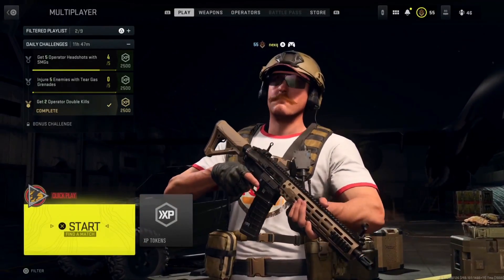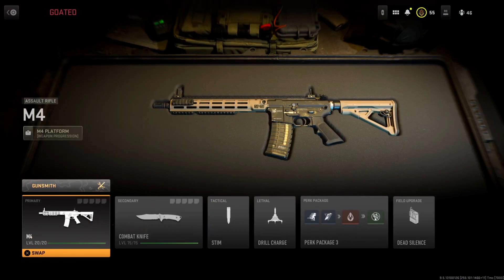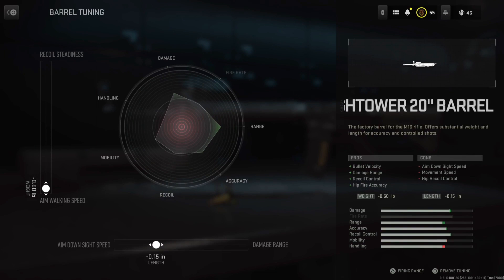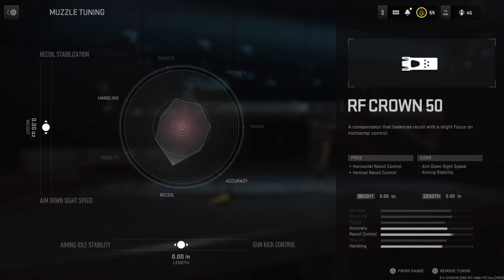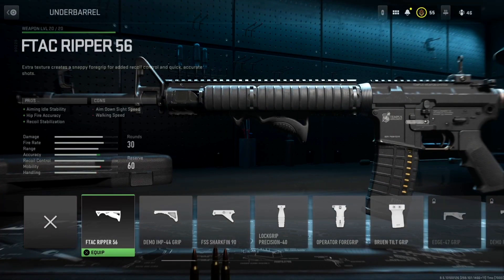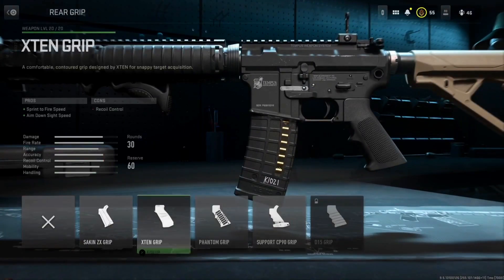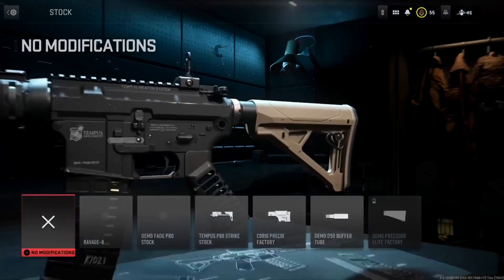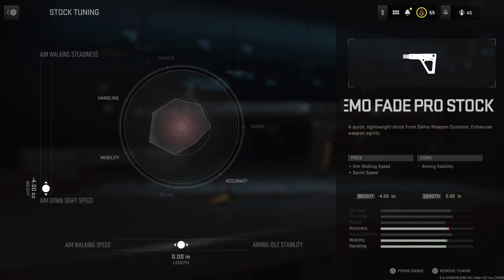The #1 FASTEST TTK M4 in Modern Warfare 3! (Best M4 Class Setup) - COD MW2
The #1 FASTEST KILLING M4 in Modern Warfare 2! (Best "M4" Class Setup) - COD MW2

• Rogue Energy: Rogue Energy is designed to be the ultimate gaming energy drink.

Timestamps:
00:00 Intro
00:07 Class setup
00:55 Gameplay